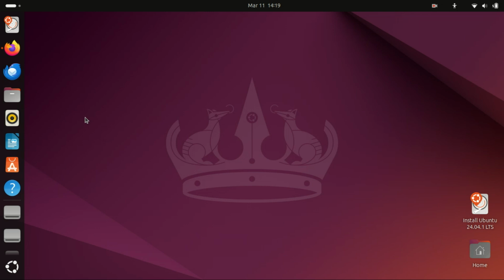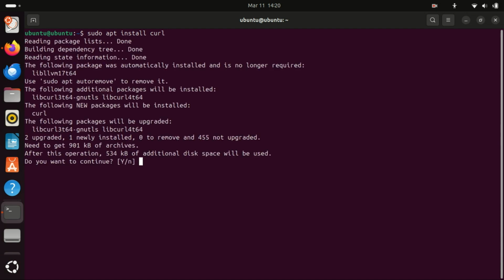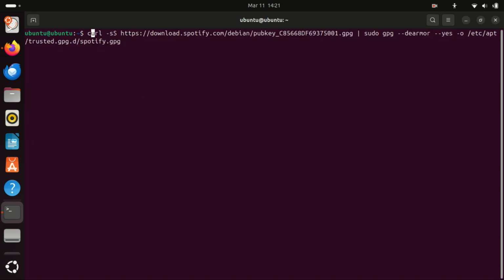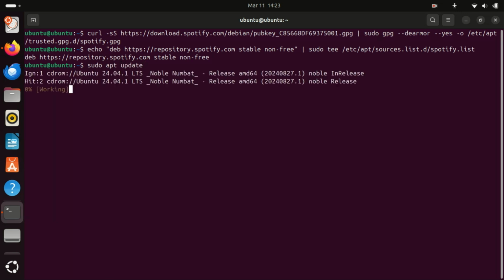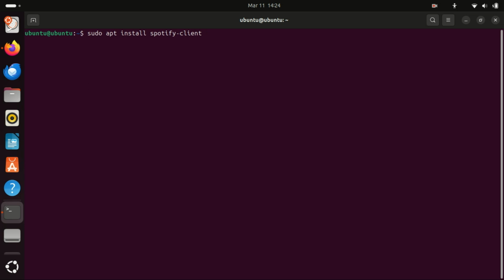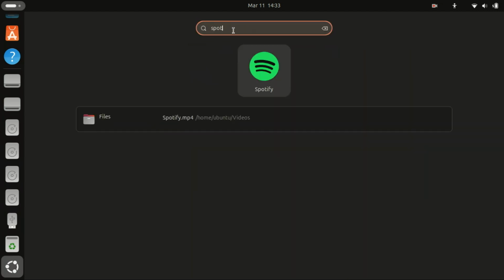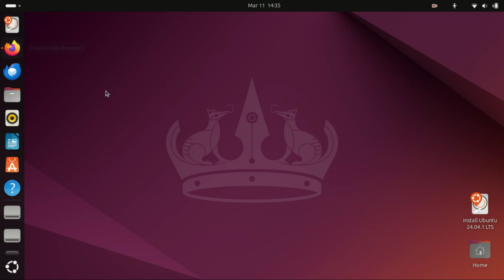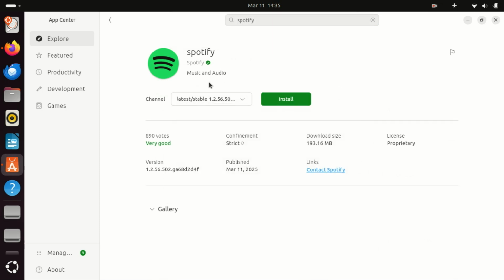How to Install Spotify on Ubuntu 24.04 LTS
Want to enjoy your favorite music on Ubuntu 24.04? In this step-by-step tutorial, I'll show you how to install Spotify on your system in just a few minutes! Whether you're using Snap, Flatpak, or the Debian package, I've got you covered.

🔹 Commands Used:

curl -sS | sudo gpg --dearmor --yes -o /etc/apt/trusted.gpg.d/spotify.gpg

echo "deb stable non-free" | sudo tee /etc/apt/sources.list.d/spotify.list